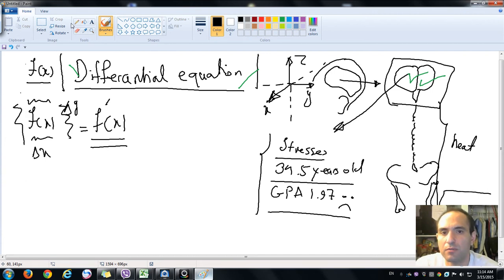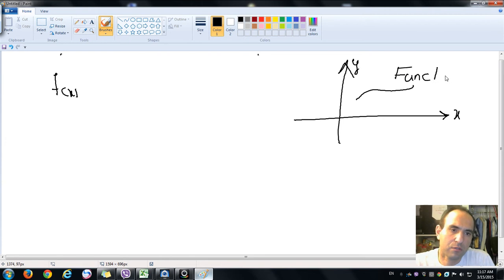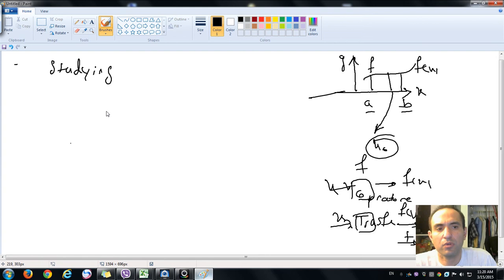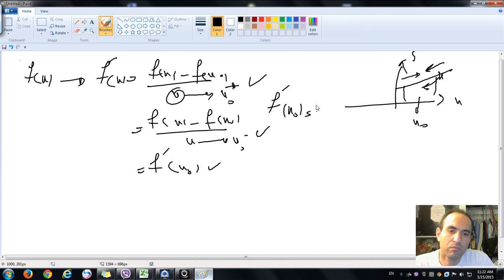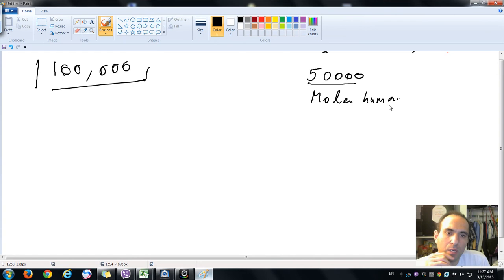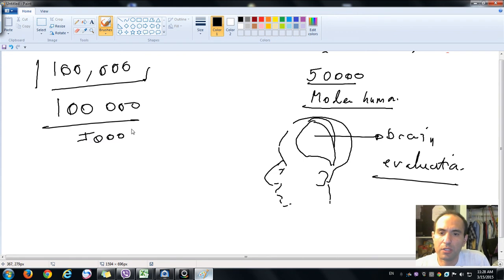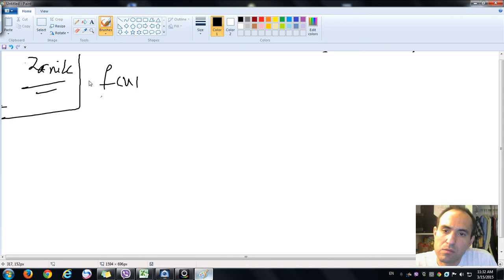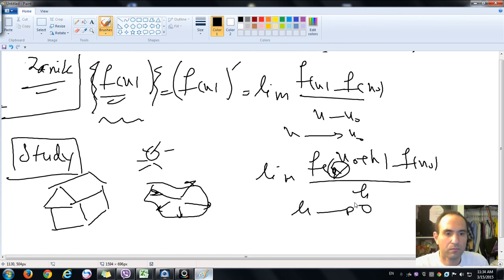Derivative of Me 2015